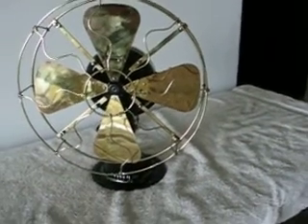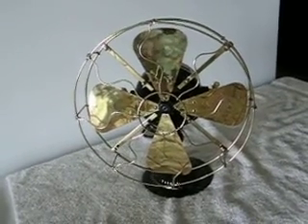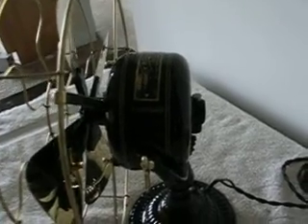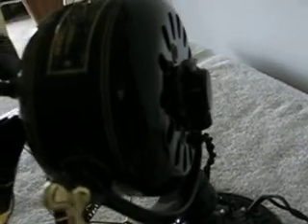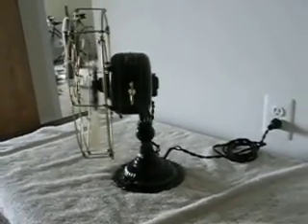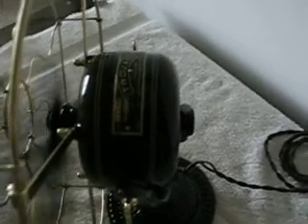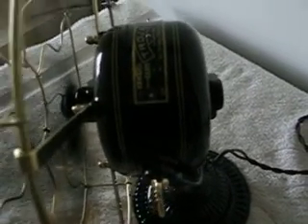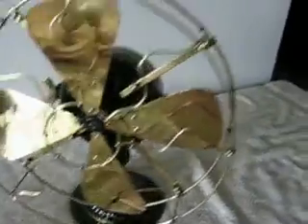Emerson 5310 Trojan 12 inch fan.AVI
1906 Emerson Trojan 12" stationary fan. Has the ornate "fluted" base, is 2-speed and the motor has the centrifugal starting switch. Great running machine. These were supposed to be lower grade fans, but are in reality very well made!